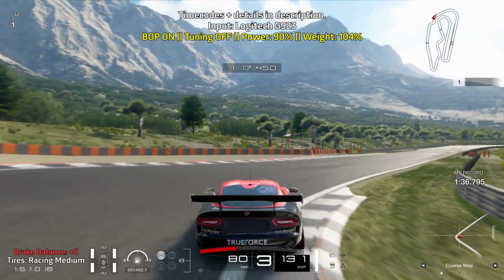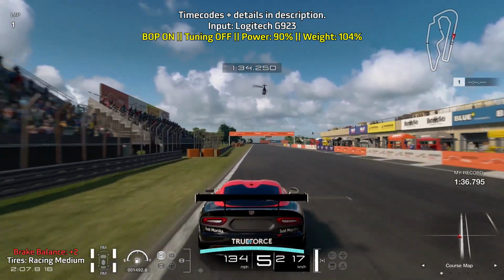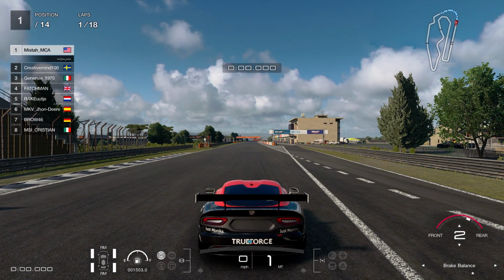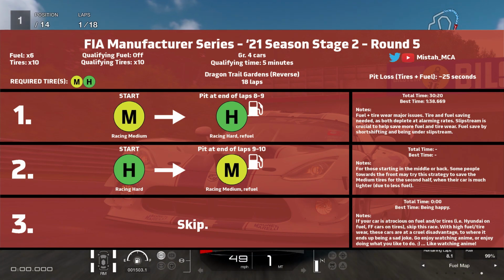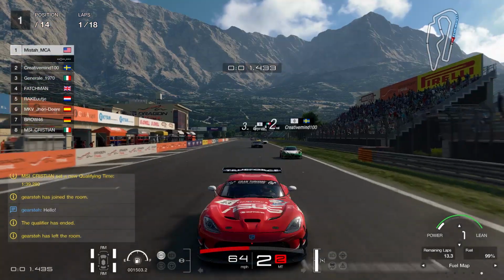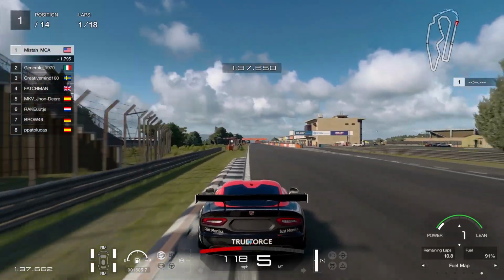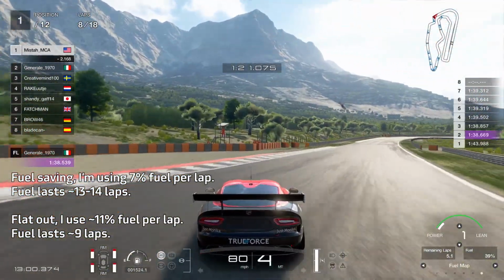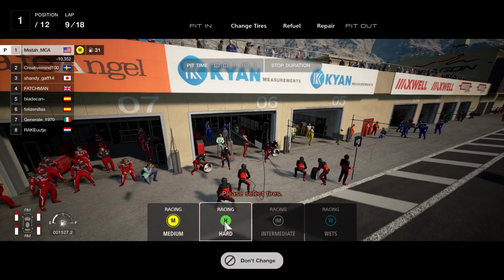Gran Turismo Sport - Manufacturer Series Guide 2021 Season STAGE 2 Round 5: Dragon Trail Gardens II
This is a guide for Round 5 of the Manufacturer Series: 2021 Season STAGE 2. A time of 1:36.247 was achieved, and was done on a Logitech G923 wheel + pedal setup. All assists are off, except for ABS, which was set to Default. This video discusses how to get a competitive lap time, along with the strategy for this race.

CHAPTERS:
0:00 Intro
0:16 Lap guide (Commentary)
3:01 Qualifying Strategy
4:57 Race: General Info
6:25 Race: The (Brutal) Fuel and Tire Wear Situation
8:26 Race: Pit Stop, Pit Loss
9:39 Race: End of Race
10:41 Places to Overtake, Penalty Serving Zone(s)
14:30 Lap guide (Chase Cam, No Commentary)
16:10 Lap guide (Bumper Cam, No Commentary)

SECTOR TIMES (seconds)
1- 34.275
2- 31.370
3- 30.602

Settings:
Dragon Trail Gardens II

Dodge Viper Gr. 4
BOP ON

Force Feedback Max Torque: 2
Force Feedback Sensitivity: 2
Controller Sensitivity: 7 (for racing kart)
Assists:
Traction Control: 0
ABS: Default